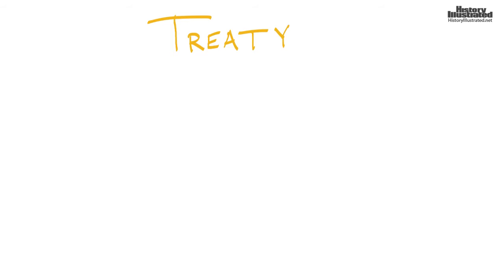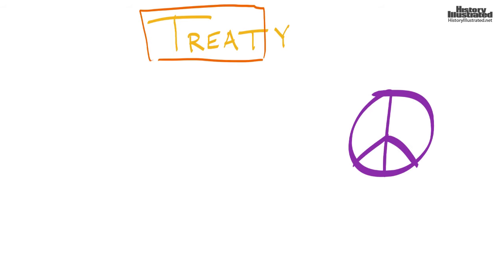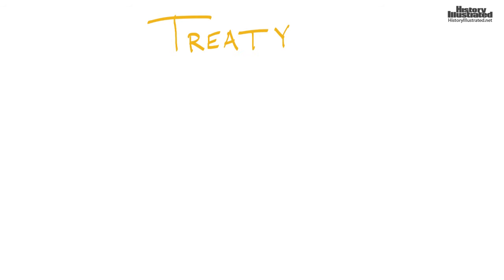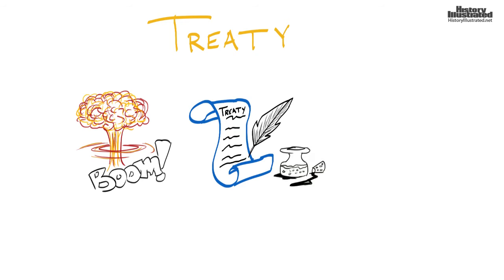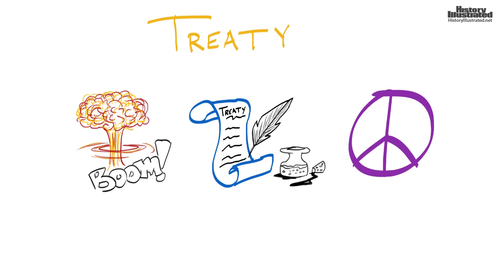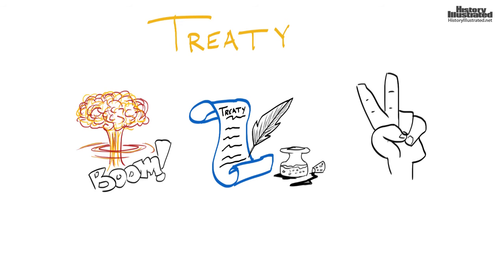Treaty Definition for Kids